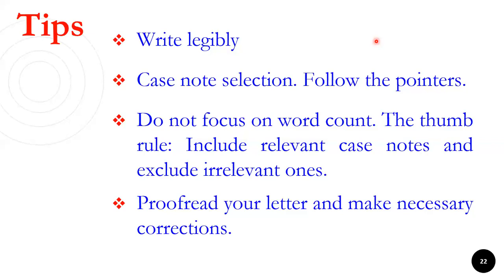Tips Writing Sub test